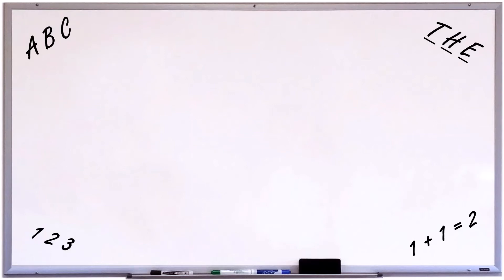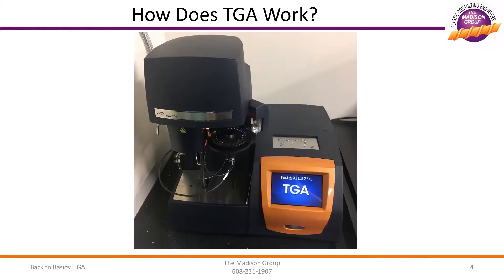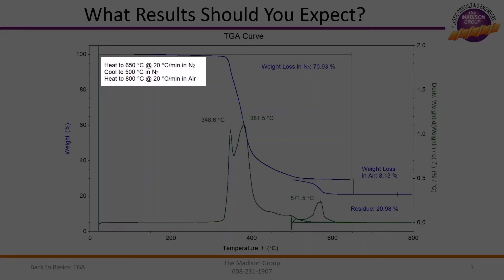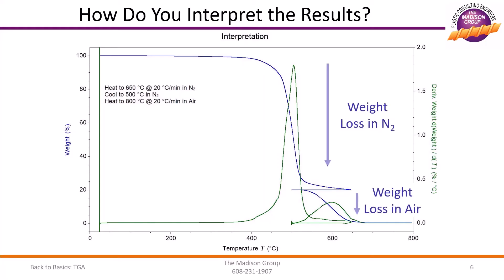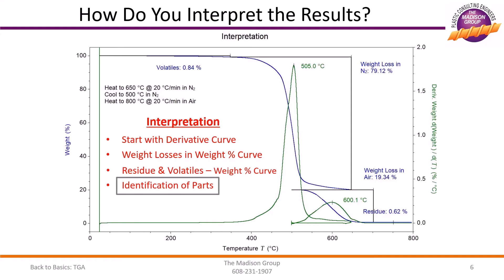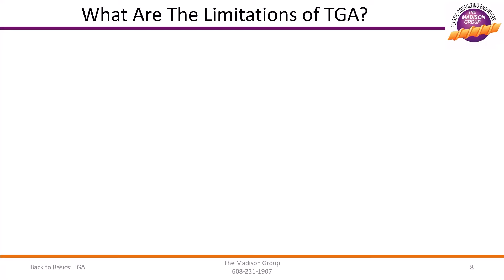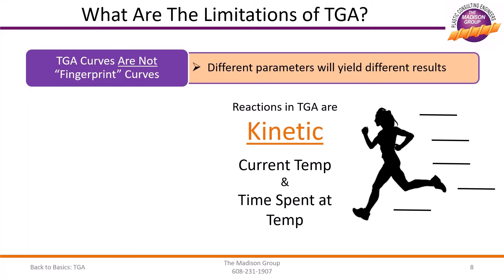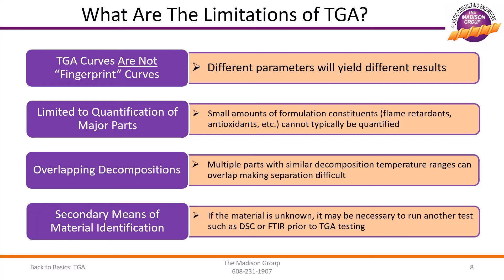Back to Basics: Thermogravimetric Analysis (TGA)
Thermogravimetric analysis (TGA) is an extremely important problem solving tool for material characterization, material identification, and failure analysis efforts. This video shows how the results of this analysis are interpreted and used by The Madison Group to solve problems in the plastics industry.